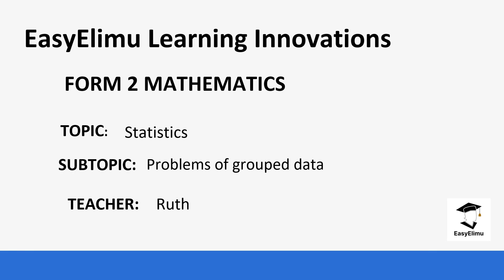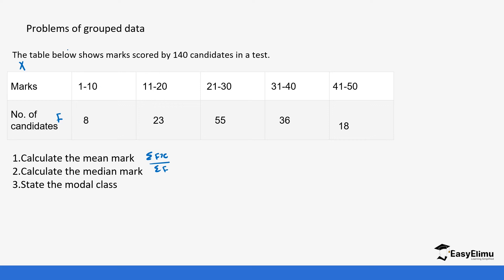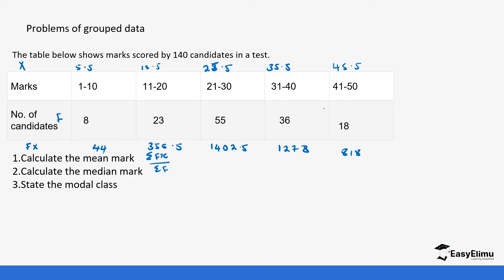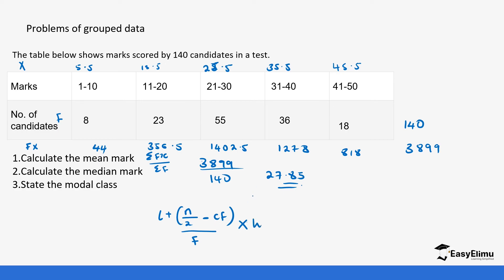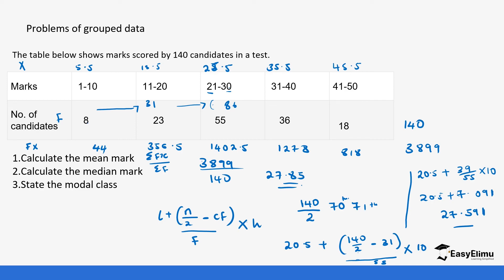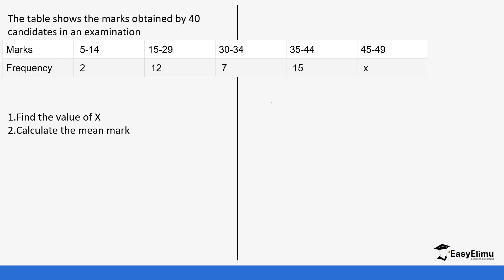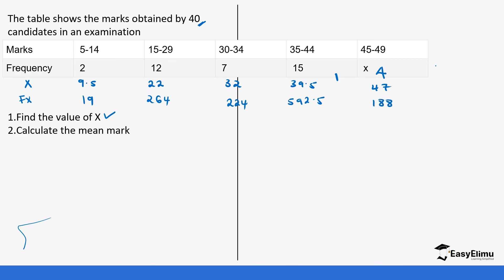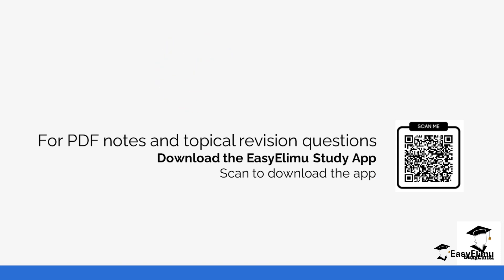Grouped Data Problems - (Lesson 8 of 16 - Topic Statistics I Form 2 Mathematics)